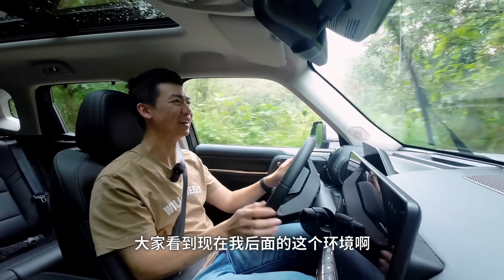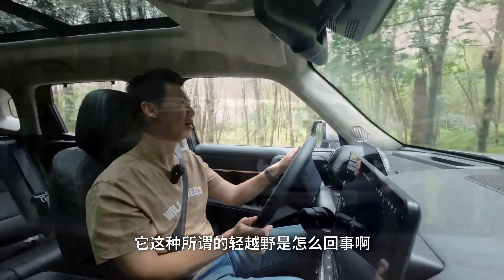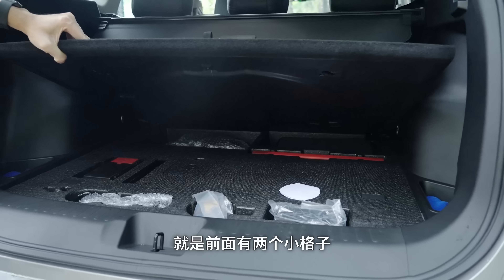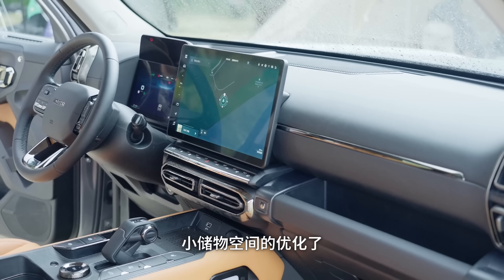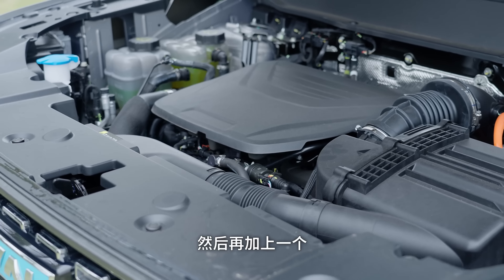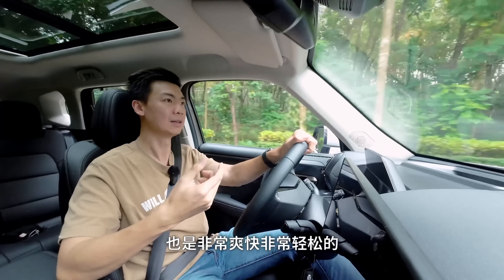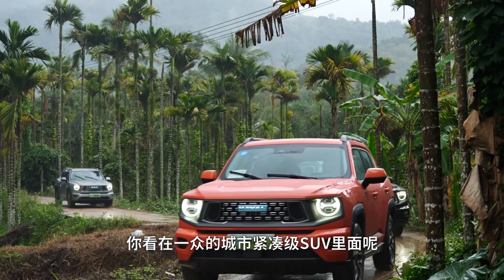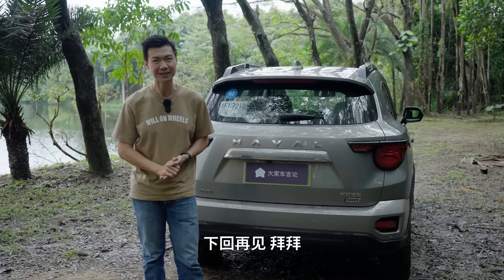不叫二狗，哈弗二代大狗来了！【大家车言论】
“大家车言论”是以YYP颜宇鹏、袁启聪、曾颖卓为三大台柱的汽车大咖平台，真人真话，道出专业与真实。